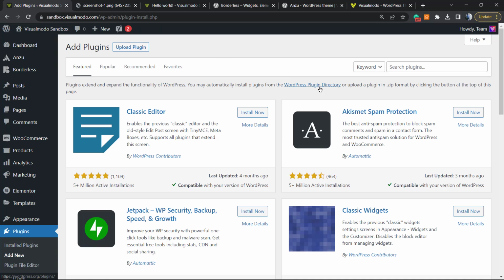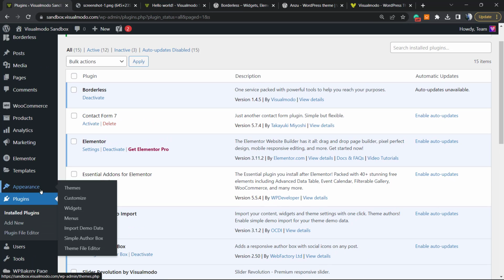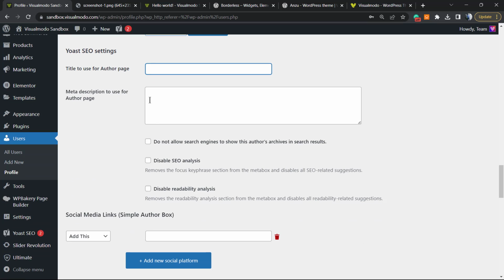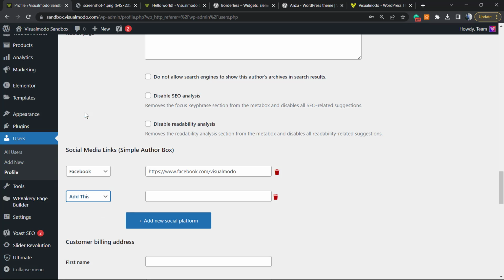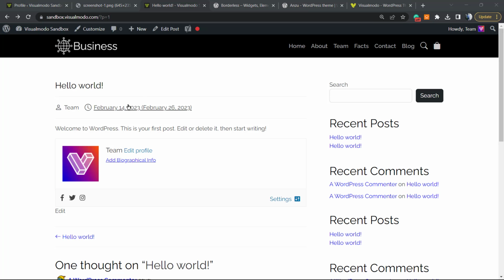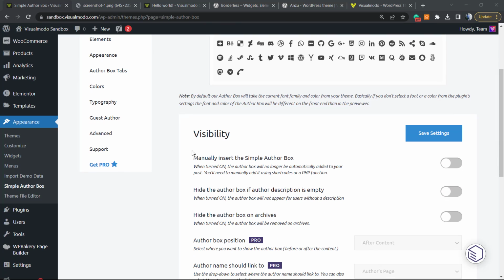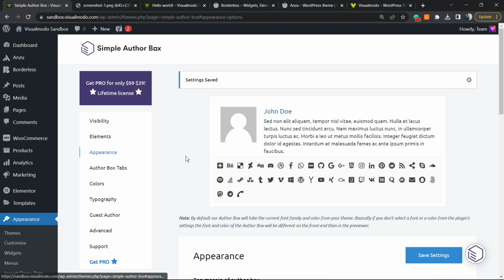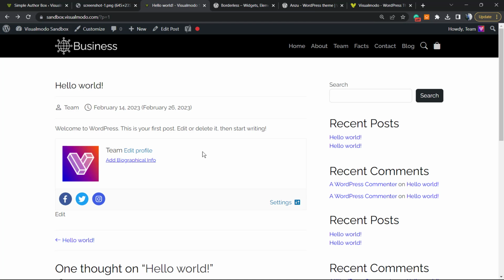How to Display WordPress Posts Author’s Instagram, Twitter & Facebook on the Profile Page For Free?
In today's video tutorial, we'll learn how to display the author's Instagram, Twitter, and Facebook accounts on the profile WordPress page in a free, simple, and effective method.

Would you like to have your author link to their Twitter and Facebook profiles displayed on their WordPress profile page? By default, profile pages for WordPress users do not have fields for adding social media accounts such as Facebook or Twitter. In this video, we'll demonstrate how to easily display your author's Twitter and Facebook profiles in WordPress.

Why do you want to display the Author's Twitter and Facebook profiles on your website? Social media websites are significant contributors to traffic to your WordPress website. This is why we have created a social media cheat sheet that will assist you in properly setting up your social media accounts.

Your authors will also have their own social media accounts, you can show these on your website to bolster credibility with your readers and increase the authority of your site.

Your visitors will be able to follow their favorite authors on social media and discover new articles on your website sooner. You can also incorporate their social media profiles into your website's schema, which will increase the trust score of your website on Google and other search engines.

To begin, let's examine how to display a user's Twitter and Facebook links on their profile page. If your theme doesn't have a biography box that displays, or if you want one that has more customization and has social icons instead of links, then you can use a plugin.

Simple Author Box is the most effective free author bio box add-on. It allows you to alter almost every aspect of your author bio box, including adding social media links to your authors. First, you must install and activate the Simple Author Box plugin.